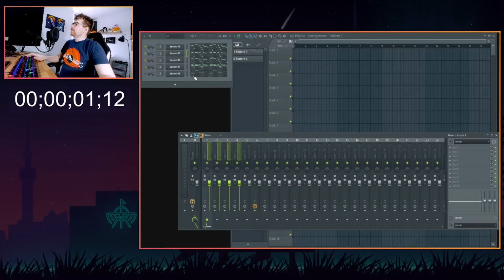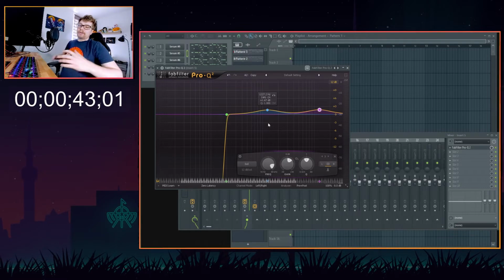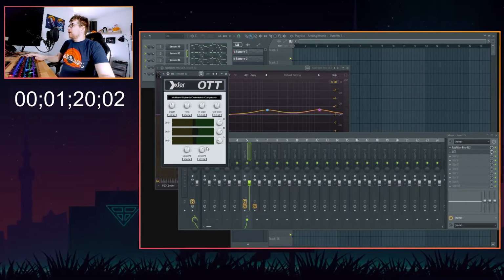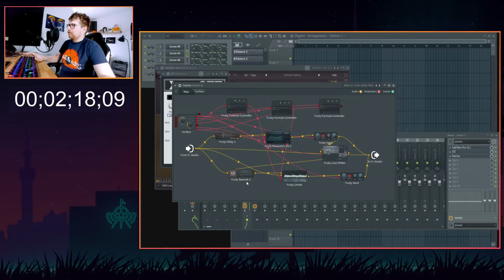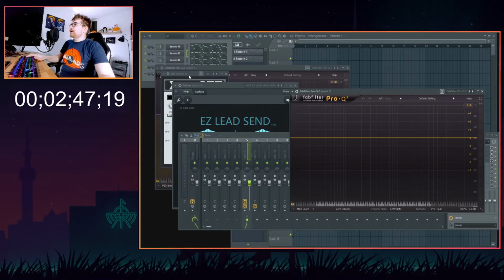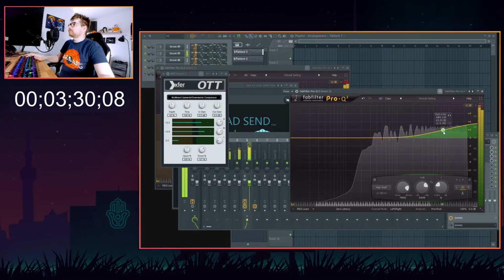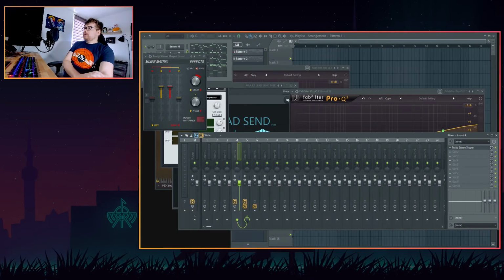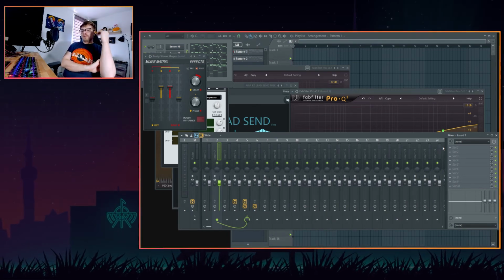LEAD TREATMENTIN LESS THAN 5 MIN [FREE FLP]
Hello everyone, today, Lead treatment in under 5 minutes!

I'll show you how to get those nice, powerful and bright hardstyle lead!

I first explained this during a stream on Twitch, if you wanna be the first to get those tips, find me there every Saturday 8pm CET.